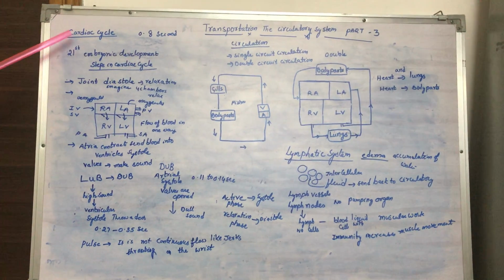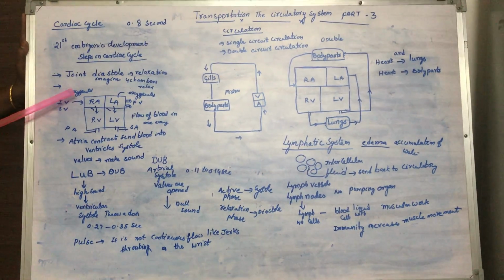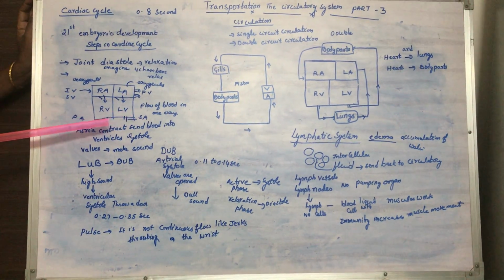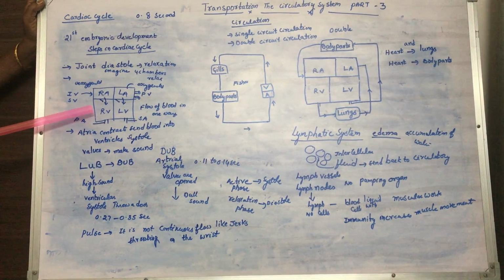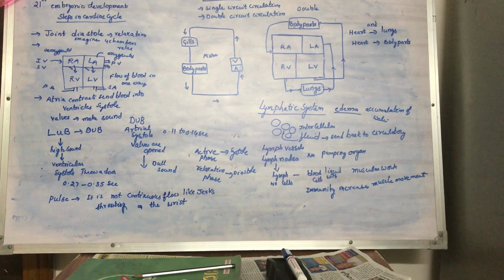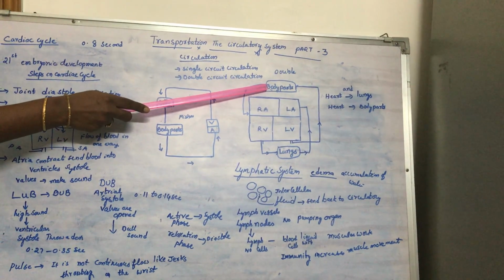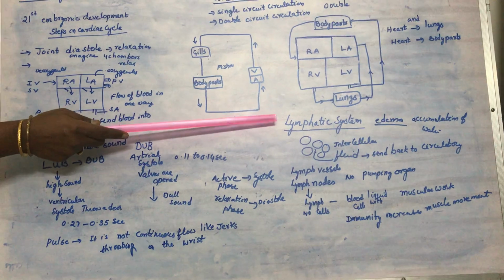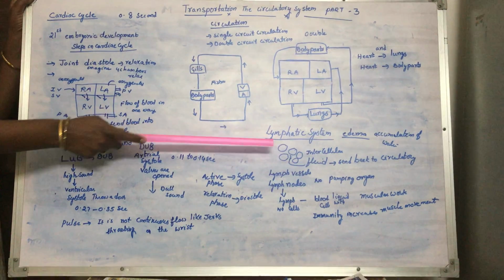17 August 2020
Transportation -The  circulatory system-3